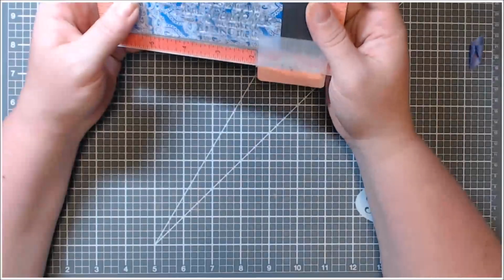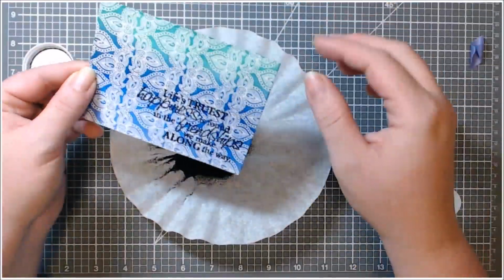Layering Embossing Powder And Adding Shimmer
I pulled out some older sets from my stamp collection today and used these large Fiskars sets. The background stamp is from Henna Petals and the sentiment is from Friends Forever Quotes. Both have been a part of my stamp collection for several years.
I layer heat embossing today as one of my techniques making this card. I heat embossed a sentiment over a heat embossed background. A very cool technique that will leave people wondering how you did that.

Also, today I my voice over was visited by my current favorite 2 year old...  I didn't redo my voice over because I'm not sure I'll find the quite time to retry. So enjoy a little from Ryker along the way. ;)

Confused about why I named it all Delaney Jane Cards if my name is Renee’?
This entire thing, shop, YouTube channel, blog, etc, it is all named after our angel daughter who passed away in 2013. I made her some promises when she passed away. I would spread joy, I would make her proud and I would speak her name daily. This is one way we choose to honor her memory, and help me keep my promises.